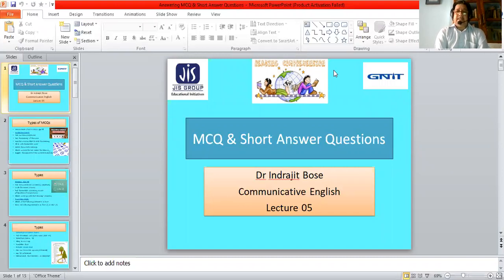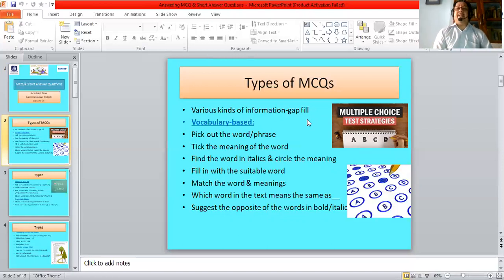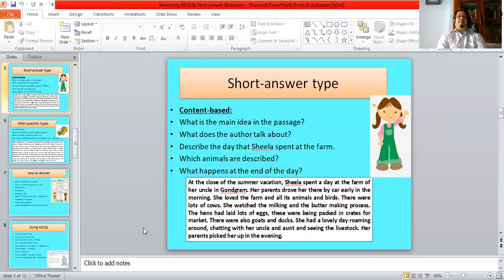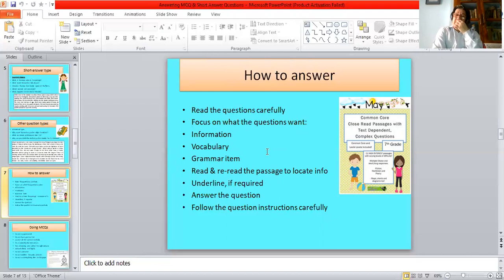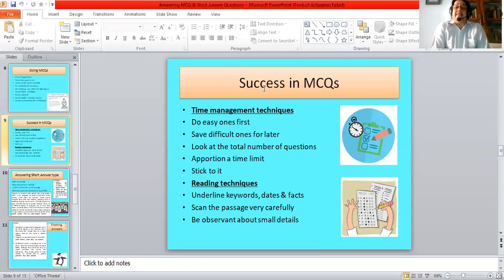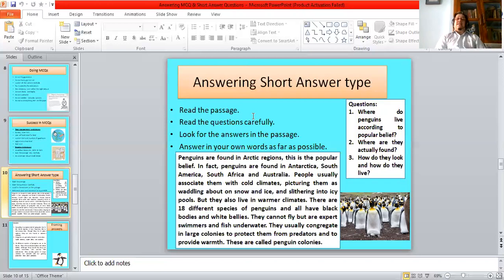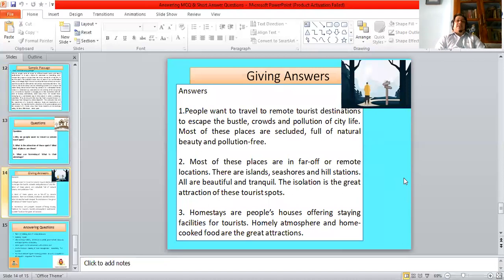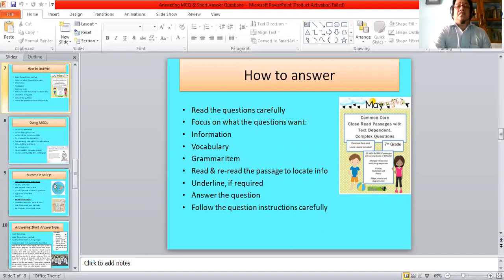MCQ & Short Answer Questions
All about the techniques of answering MCQs and short answer-type questions based on reading passages.